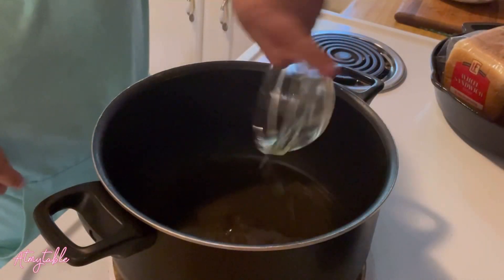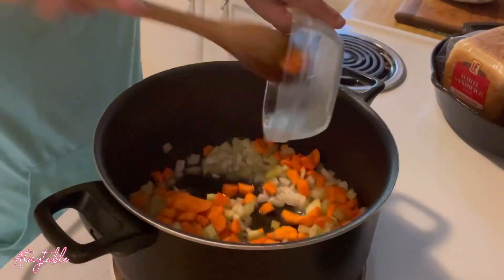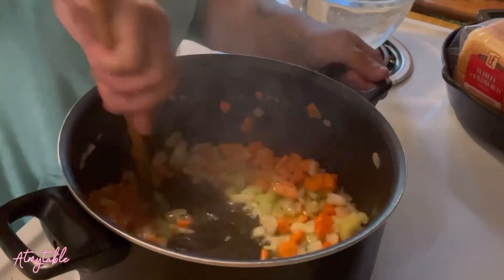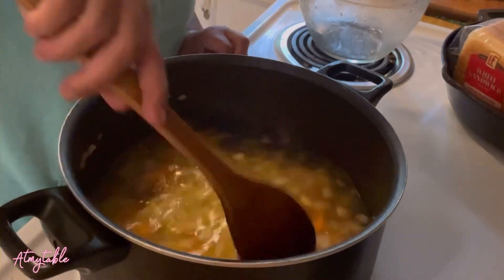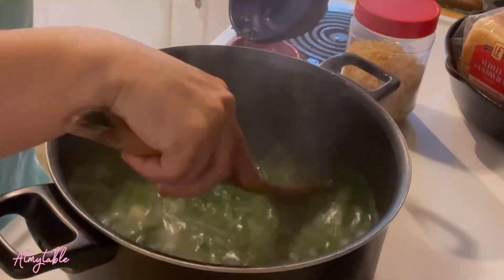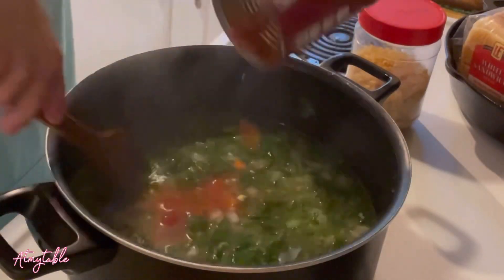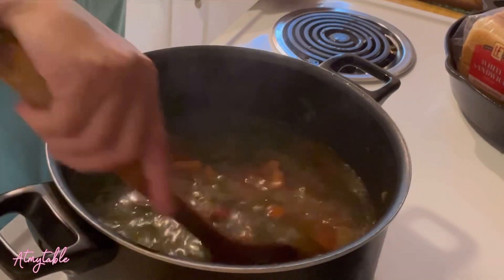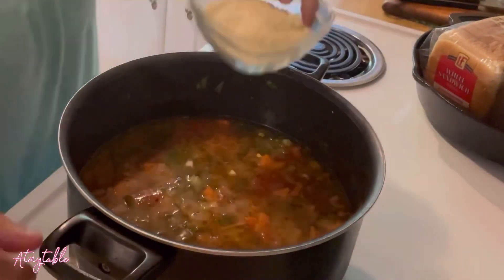Minestra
Let’s make some Minestra!

1 onion
1 carrot
1 celery salk
2 tbsps olive oil
6 cups water
Salt and pepper
½ lb fresh spinach
2 tomatoes
4 oz elbow macaroni
2 cloves garlic, crushed
2 tsps chopped fresh parsley
1 tsp fresh rosemary
1/4 cup Paresan cheese, grated
Cut onion, carrot and celery into thick, julienne.
Heat oil in a large, heavy pan and fry vegetable strips until just brown, stirring occasionally. Pour on water, season with salt and pepper, and simmer for 20
minutes .
Meanwhile, wash and cut spinach leaves into shreds, add to soup and simmer for 10 minutes.
Blanch and peel tomatoes and chop coarsely, removing seeds.
Add tomatoes, macaroni, garlic, parsley and rosemary to the soup, and simmer another 10 minutes. Adjust seasoning.
Serve with grated Parmesan cheese if desired.